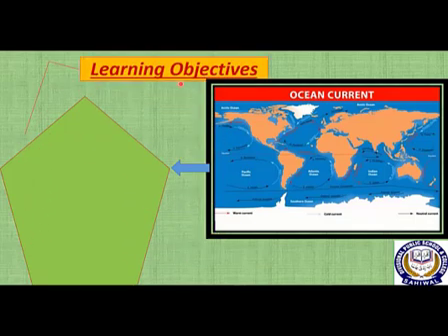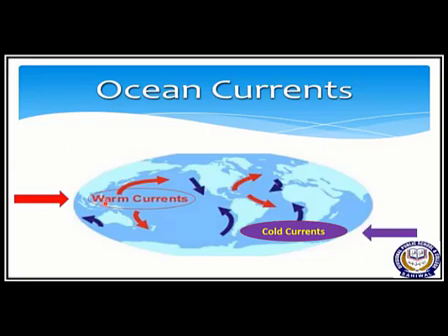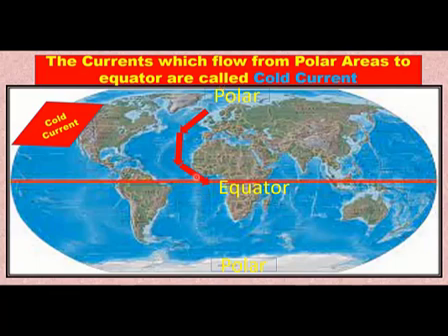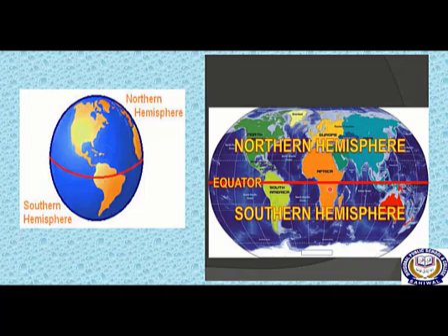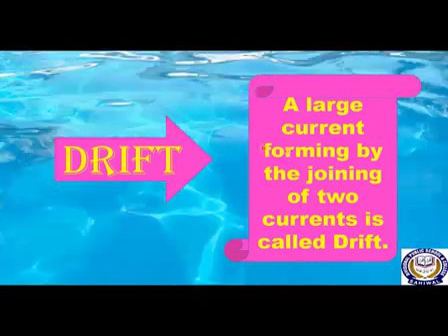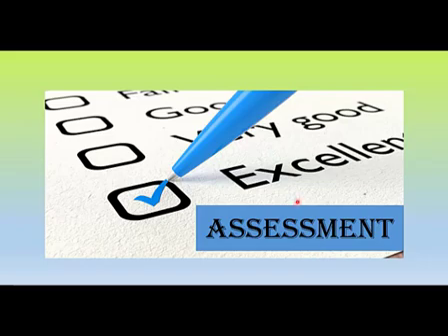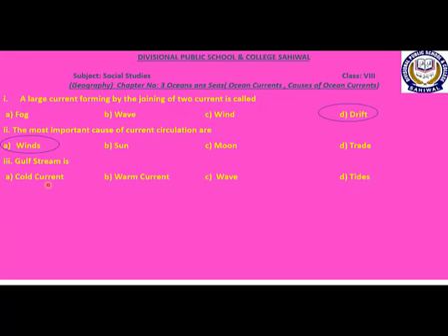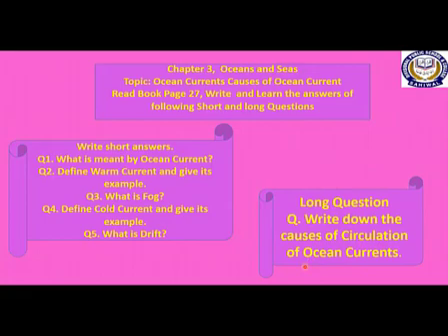Class 8, S. St. Geography, Ch.3 , Ocean Currents and Causes of Ocean Currents by Mrs. Zarina Aslam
Class 8, Social Studies, Lesson 5,Geography, Ch.3 , Ocean Currents and Causes of Ocean Currents by Mrs. Zarina Aslam